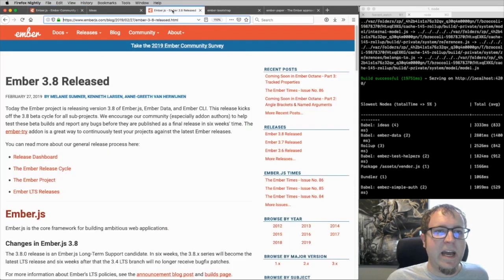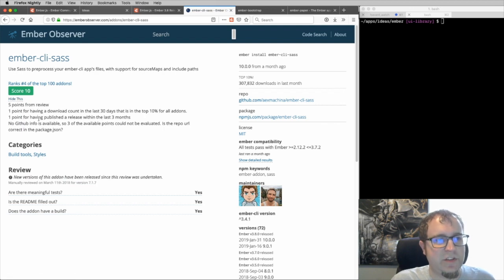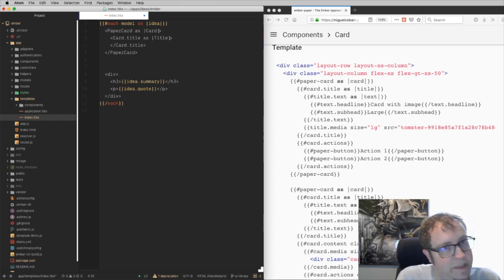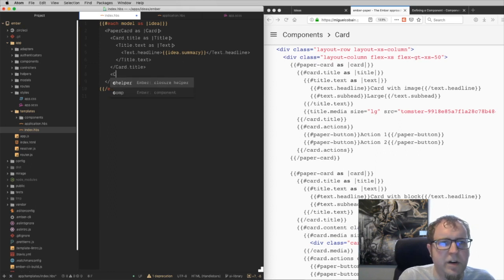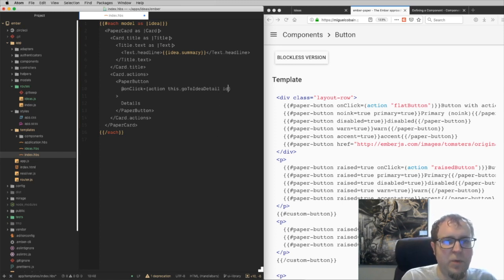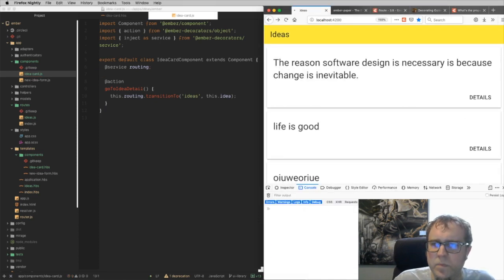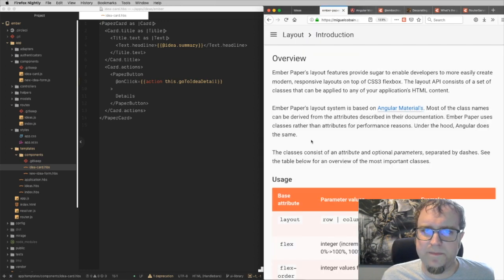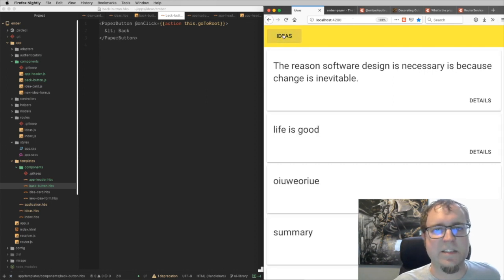Full-Stack Development with Ember and Rails, part 3: UI Libraries and UX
Now that we have some data in our system we need to make it so that the UI isn't distractingly bad. Let's use an off-the-shelf component library to get some nice looking designs for free. Watch the video to see which one we go with! We'll also look at Ember's new angle bracket syntax and how you can translate docs using the older curly syntax to the new style.